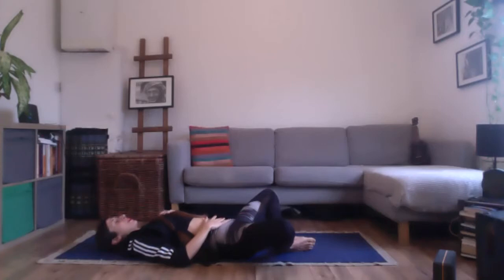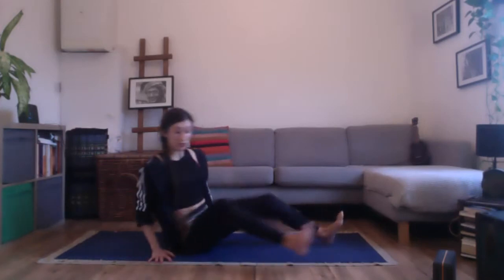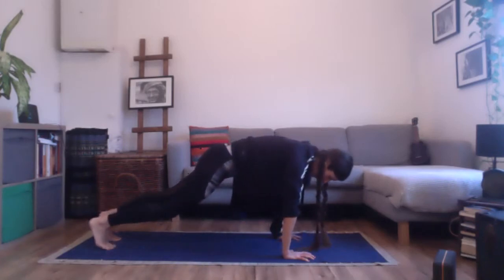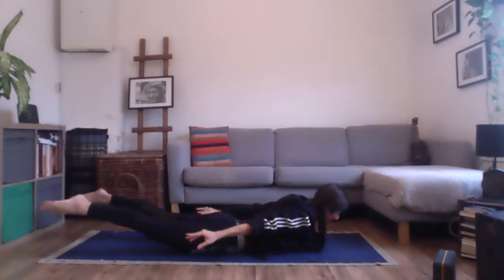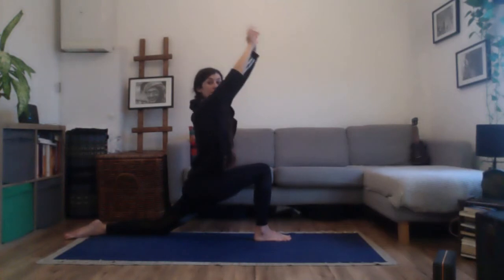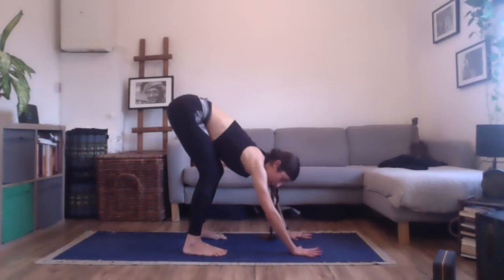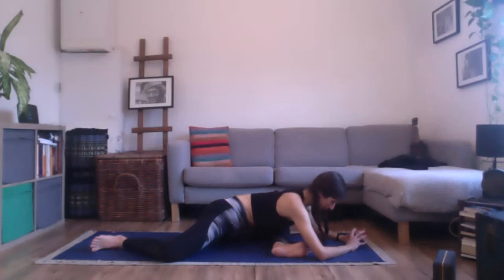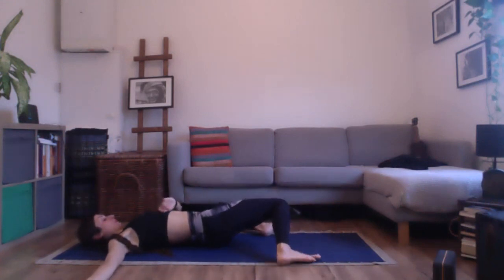Vinyasa January 12